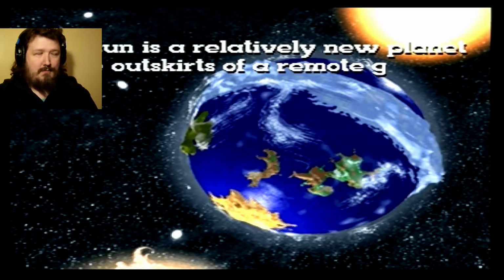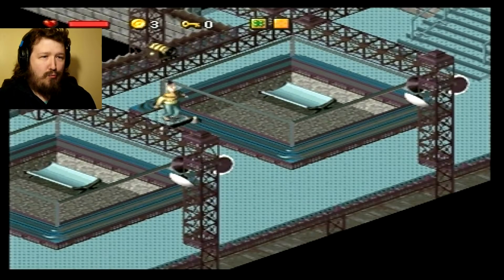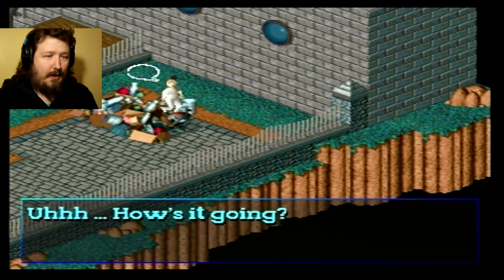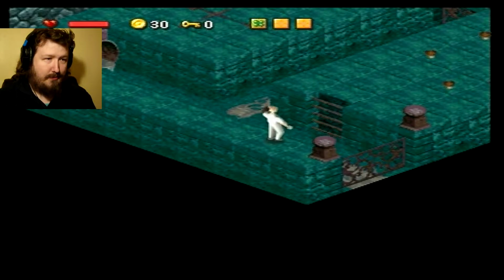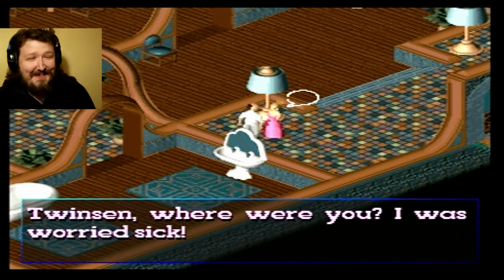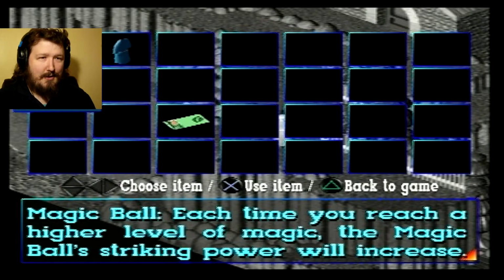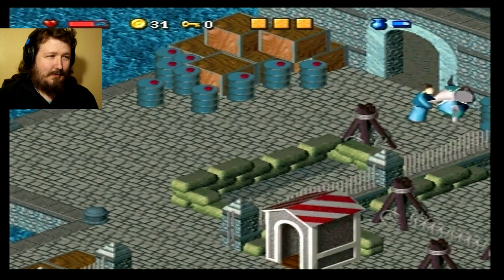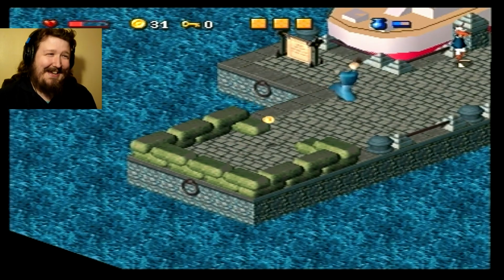Let's Play Little Big Adventure part 1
Isometric gaming takes to the stage next on the March of the Playstation as I play Little Big Adventure, and it seems I am a convict trying to excape the cluches of dictatorship!